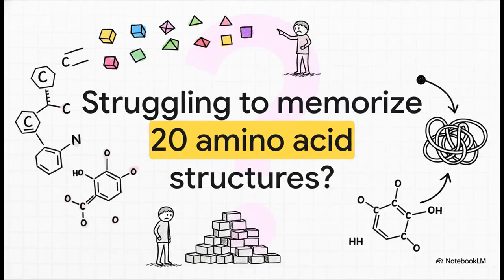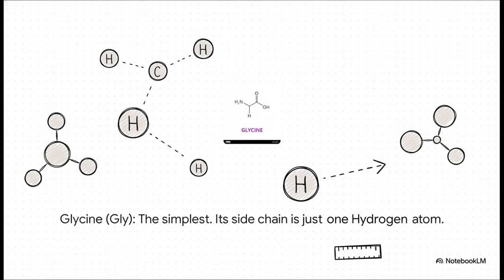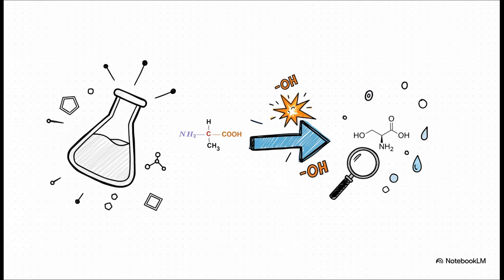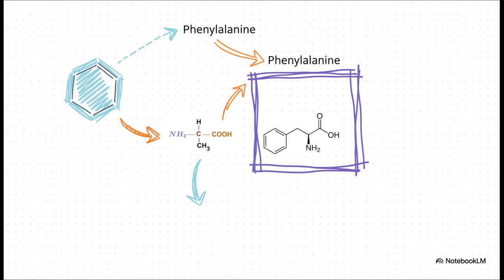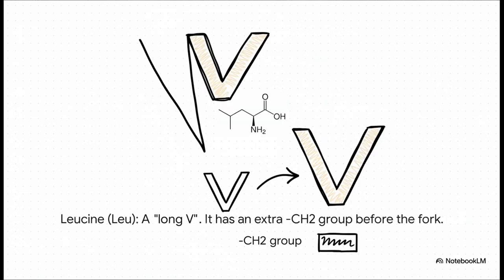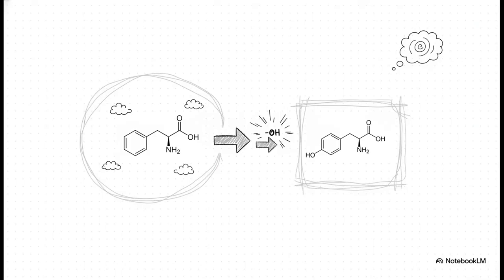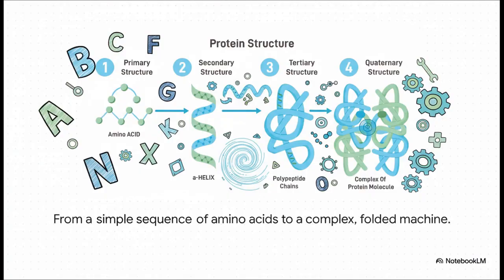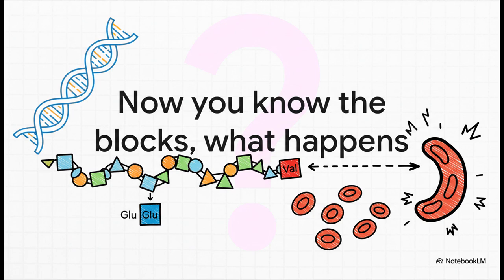Memory trick for memorizing the amino acid structure